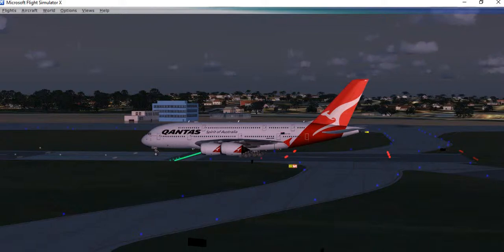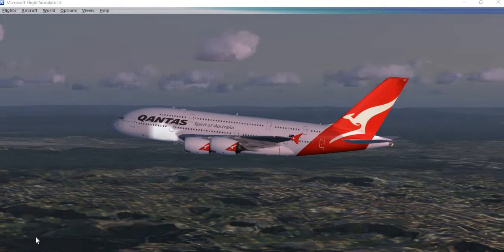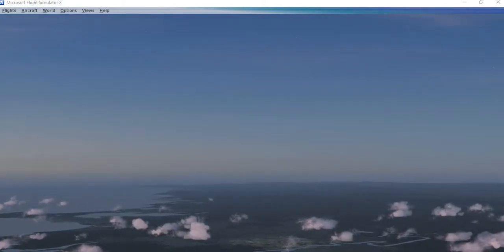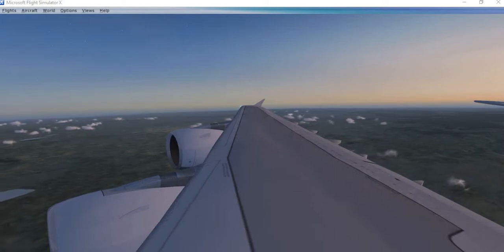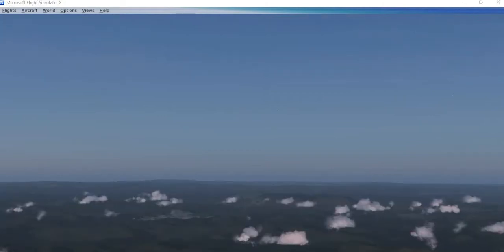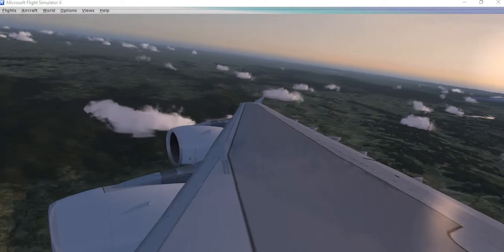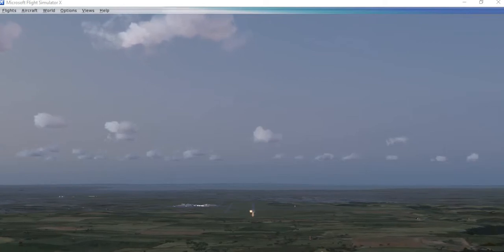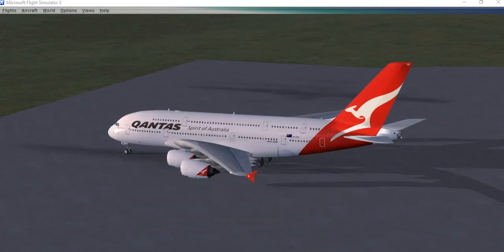FSX Flight Simulator - Sydney To Melbourne. Ep2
FSX IFR flight from Sydney YSSY to Melbourne YMML Qantas A380 with live commentary from the Bass Tank.